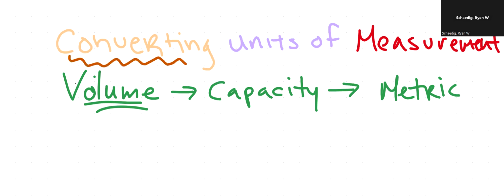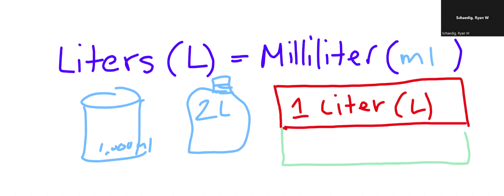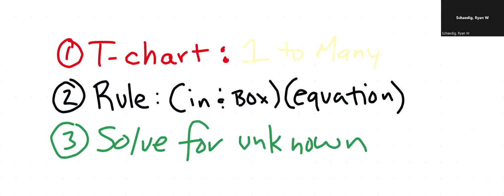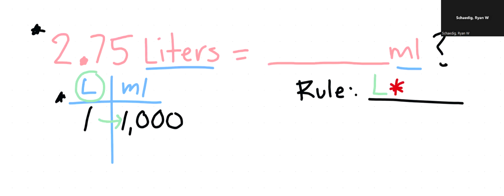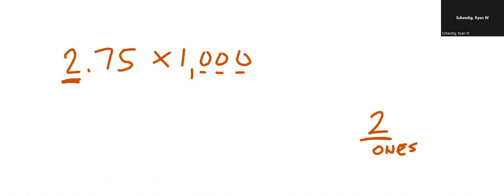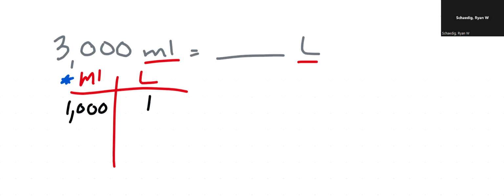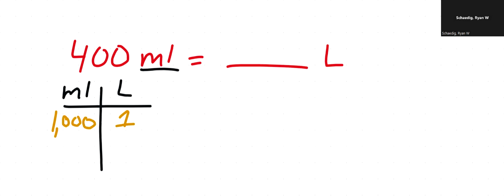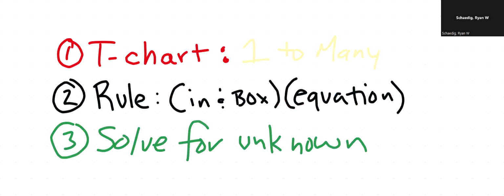Converting Units of Measurement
Metric Units of Liter & Milliliters